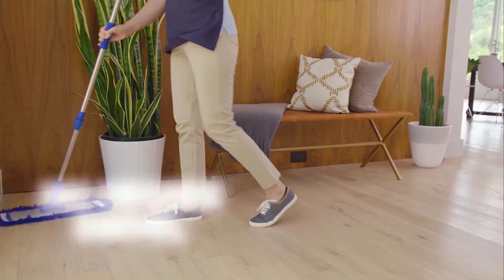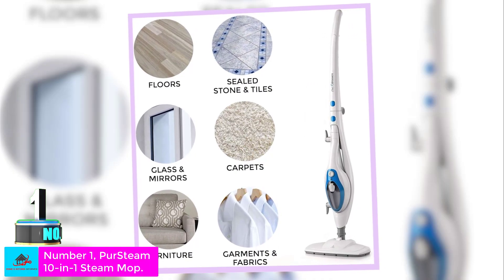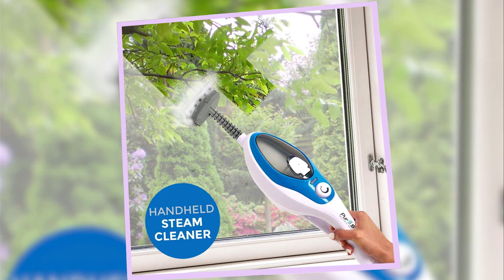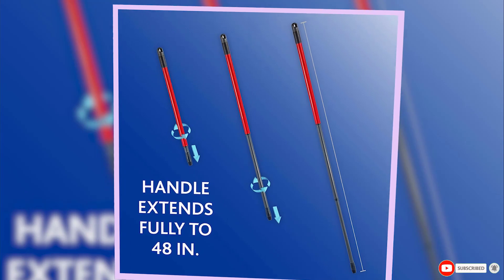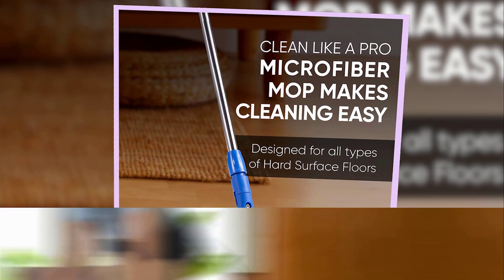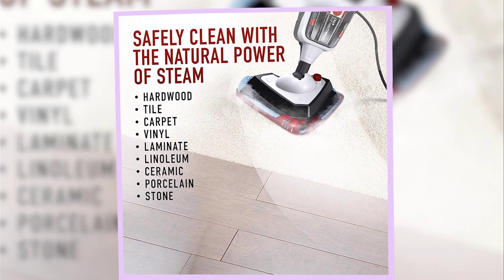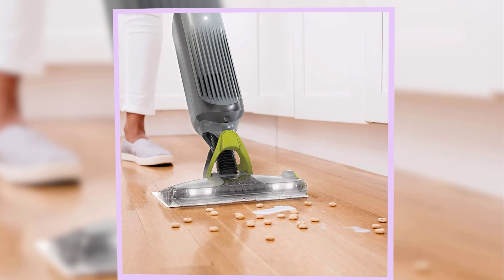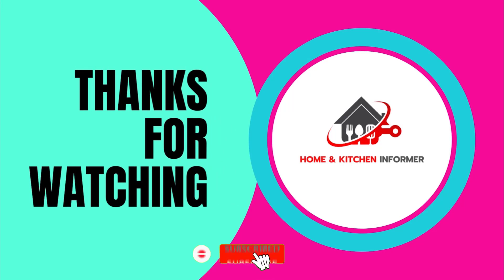The 5 Best Mops of 2023, Tested and Reviewed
Top 5: Best  Mops | Reviews in 2023

Hello Everyone In In this video I showed the Best  Mops , You can check the Full information in the description below.

📌Product Link📌
1. PurSteam 10-in-1 Steam Mop
2. O-Cedar EasyWring Spin Mop and Bucket System
3.  Microfiber Wholesale 18" Professional Microfiber Mop
4. Hoover Steam Complete Pet
5.  Shark VacMop Pro Cordless Hard Floor Vacuum Mop

Home & Kitchen Informer brings you the best product which can help you in your daily life. We did extensive research and pointed out the best ones. There are many products available to choose from, each with different characteristics, benefits, and prices. To help you make an informed decision, we did extensive research, read tons of reviews, and made a video with the complete guideline. Stay updated with our cool products as they will make your life much easier.